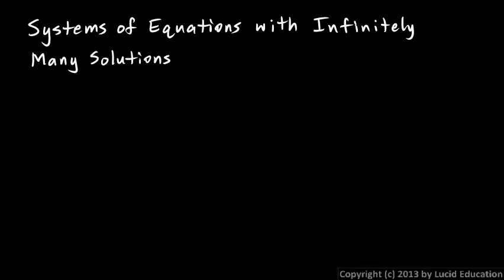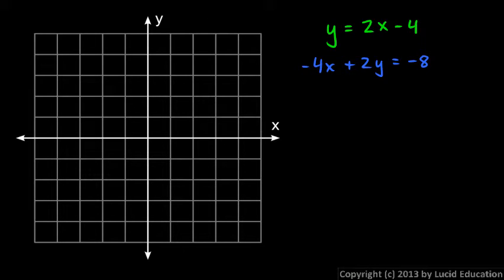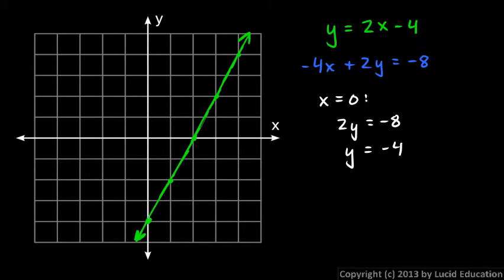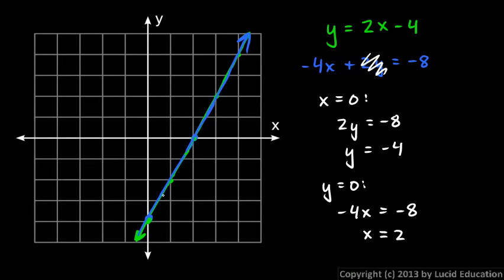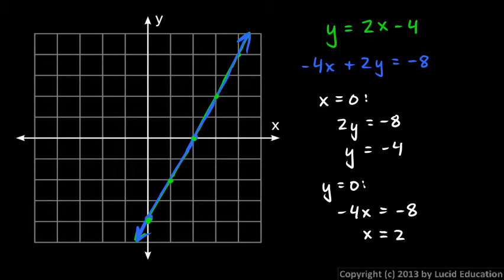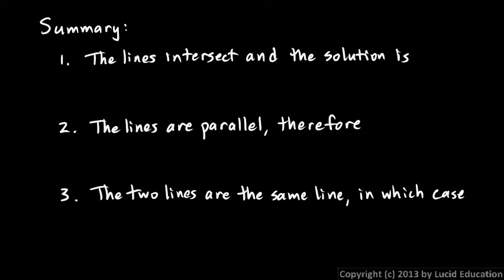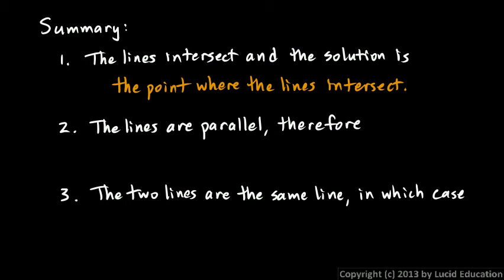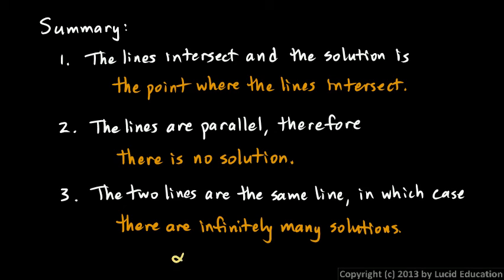Algebra 1 9.01e - Systems with Infinitely Many Solutions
From the Algebra 1 course by Derek Owens.  A system of linear equations in which both equations are actually the same line.